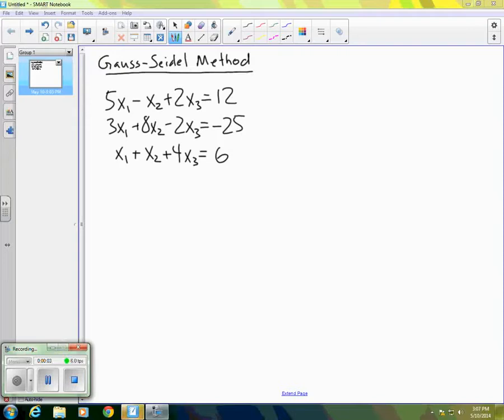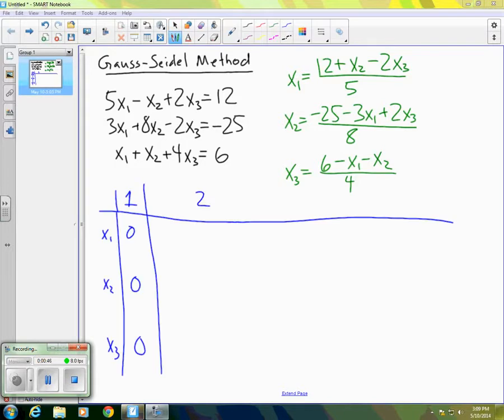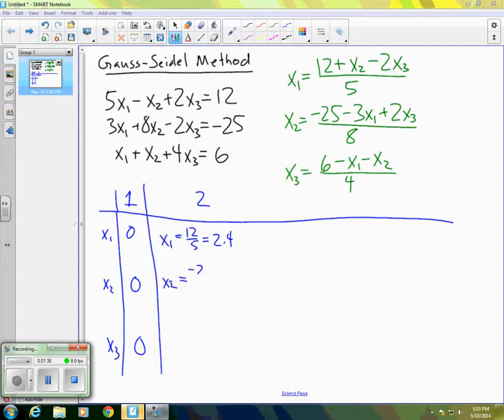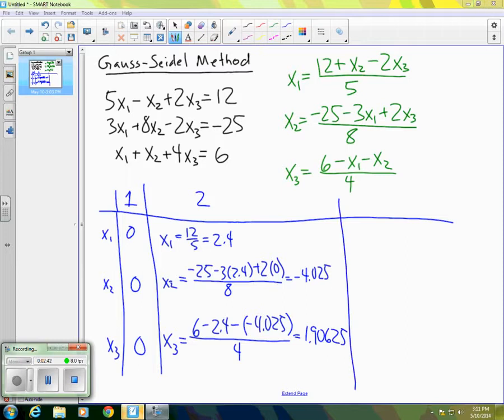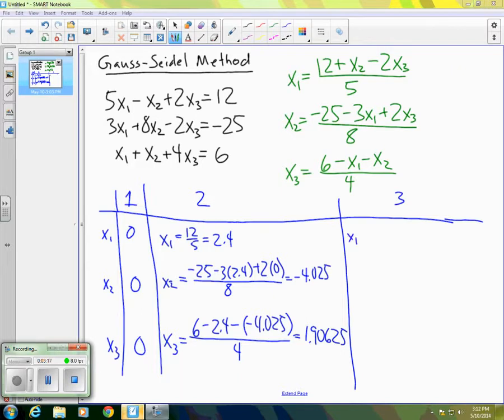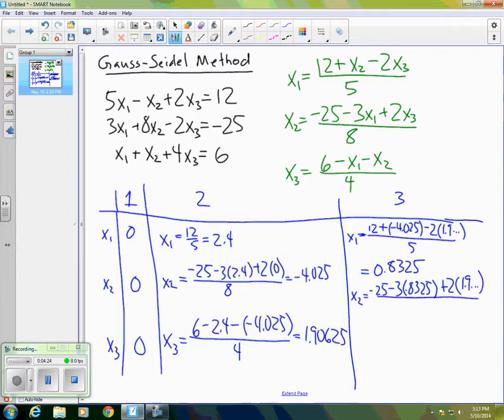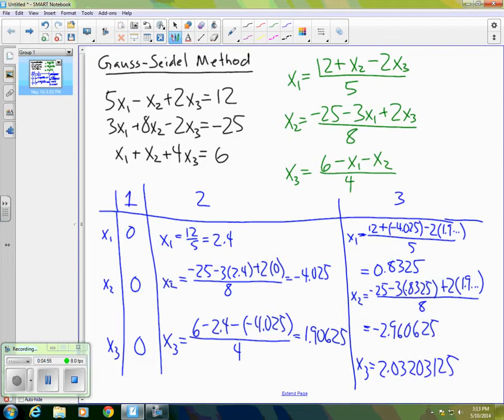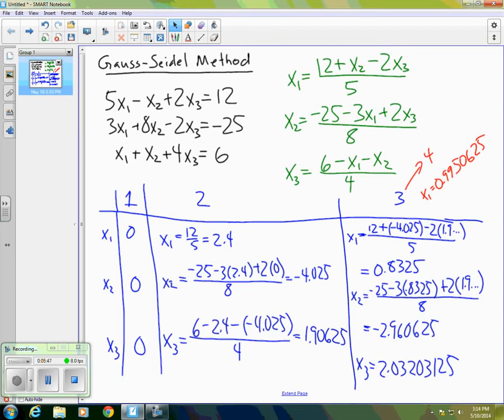Numerical Analysis The Gauss Seidel Method